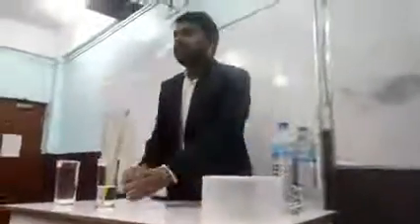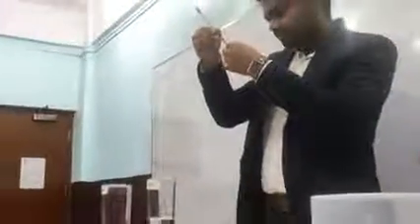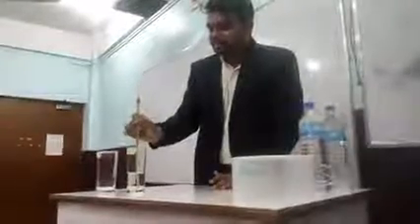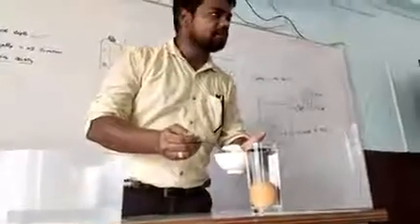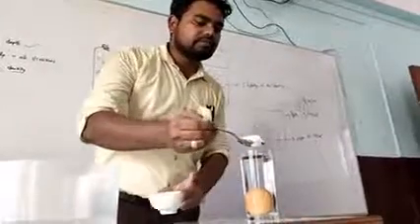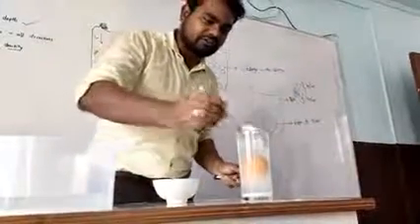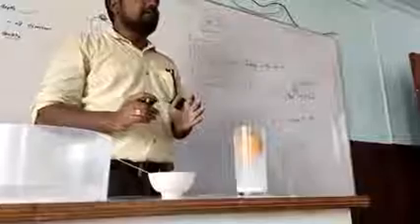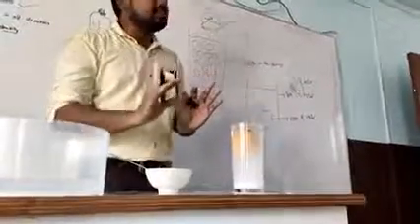Physics teaching experience